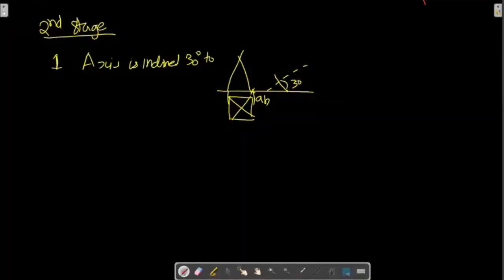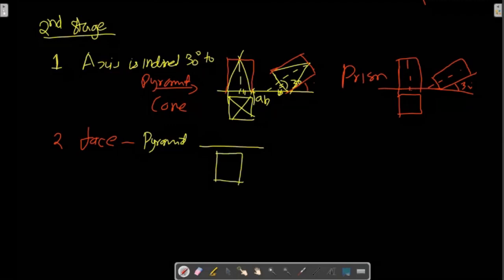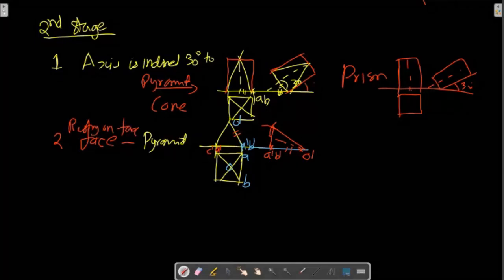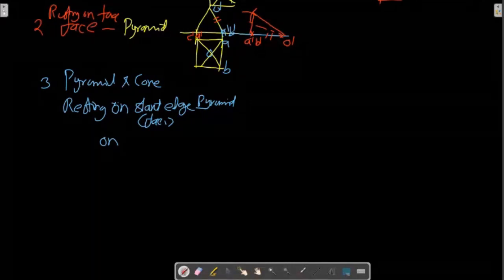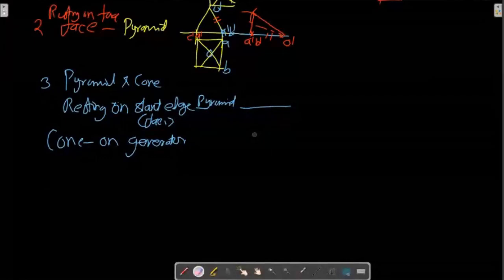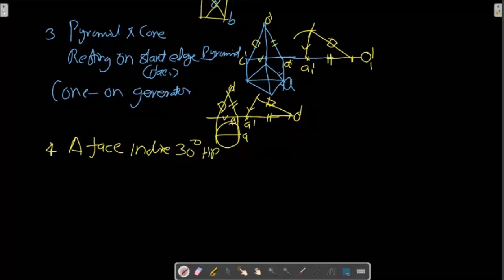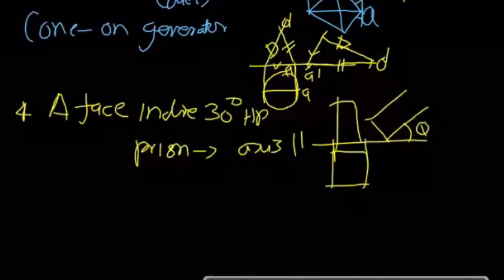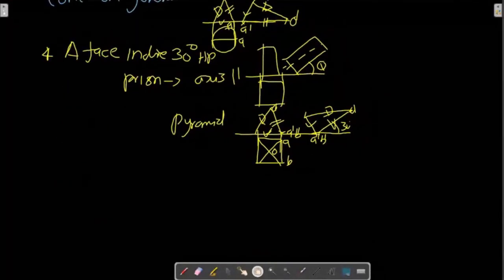SECOND STAGE | ALL POSSIBLE TYPES OF SECOND STAGES IN CHANGE OF POSITION METHOD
Axis-Inclined Problems: How to Draw the SECOND Stage? / FIRST ROTATION?

DISCUSSING ALL POSSIBLE TYPES OF SECOND STAGE

This video is a recording of a live class I conducted for my students during the COVID-19 pandemic. Initially uploaded as an unlisted video on YouTube, it is now publicly available.